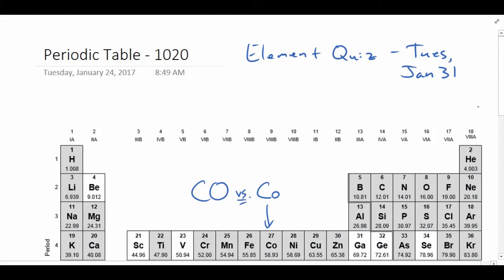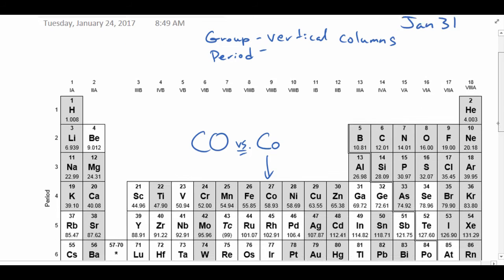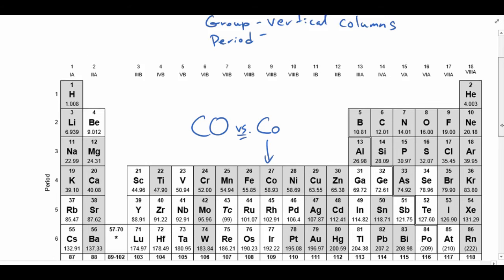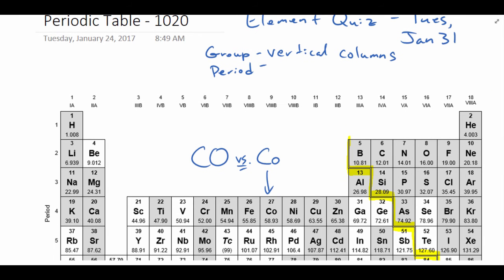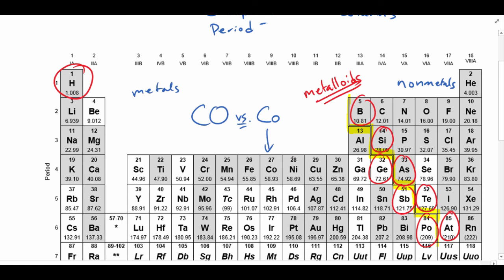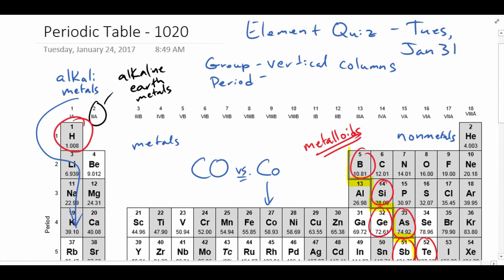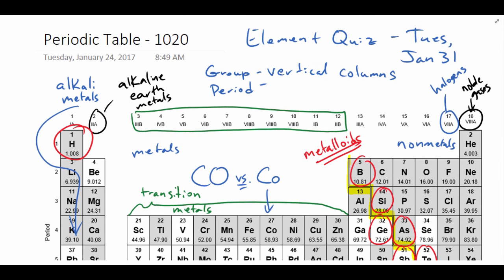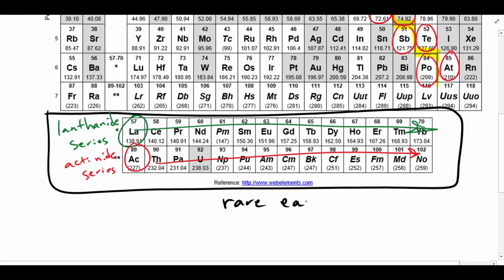Periodic Table Arrangement 012417